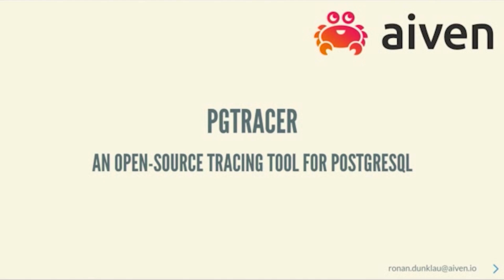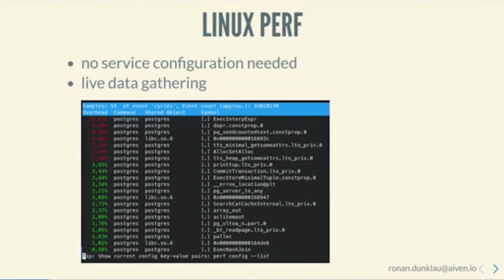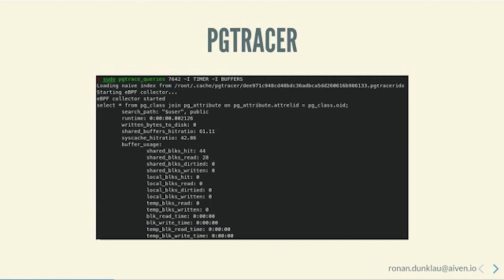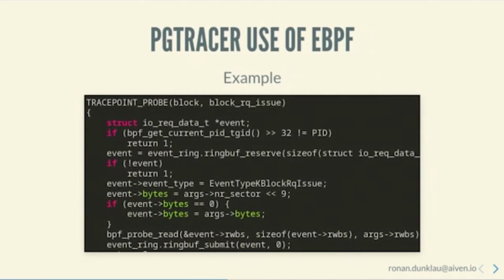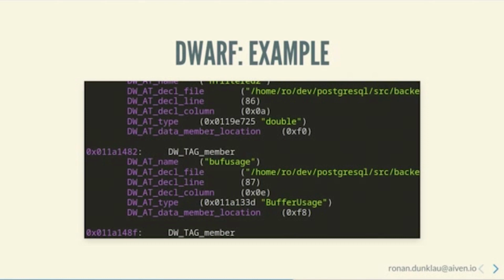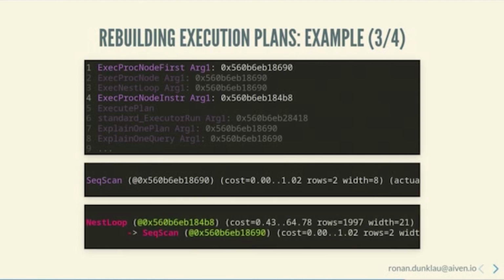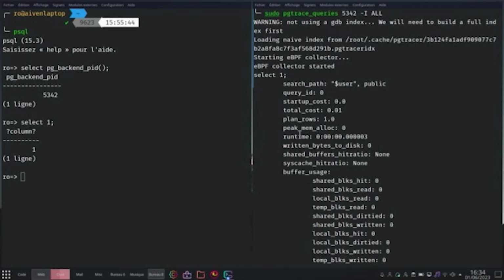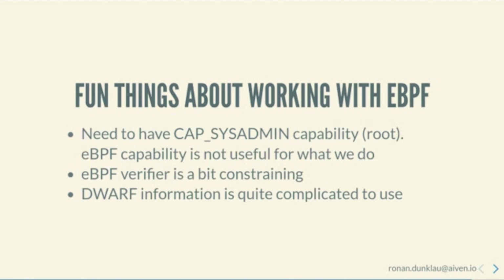PGTracer: A Tracing Tool for Postgres Backends: Ronan Dunklau - PGCon 2023